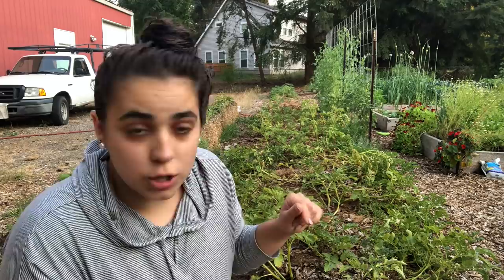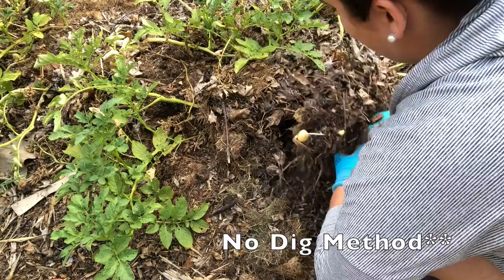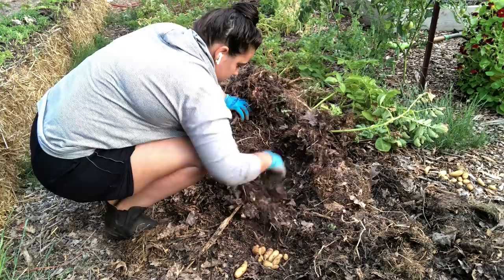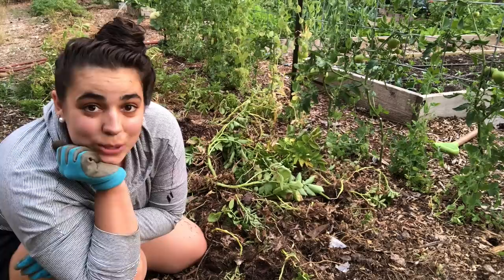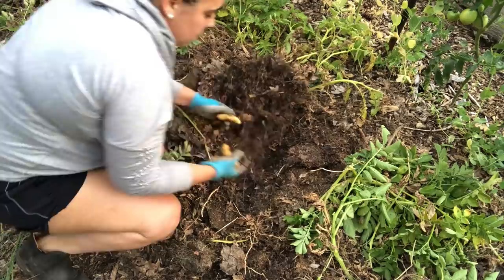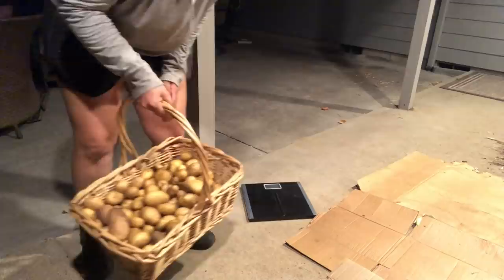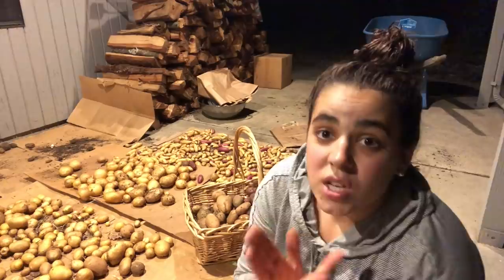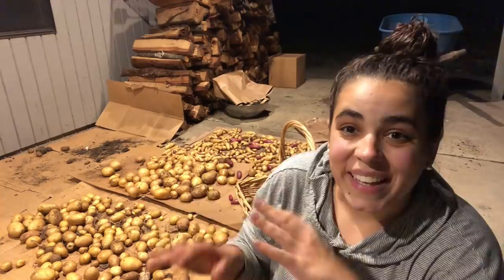Harvesting My No-Dig (Ruth Stout) Potato Bed | Did I Out Do Last Years Yield?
This was a great experiment trying out Ruth Stout, no dig, garden method. I will continue to learn and expand on this garden experiment next year!

9 Tray Excalibur Dehydrator
Food Processor
Korean Red Pepper Flakes